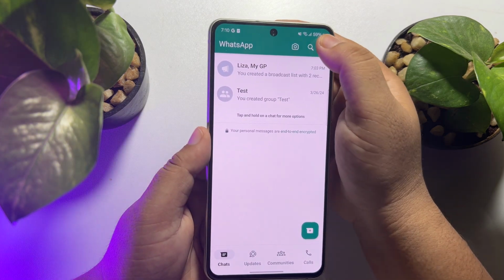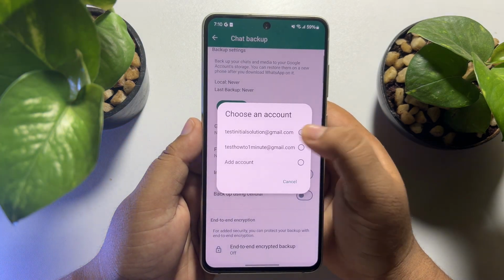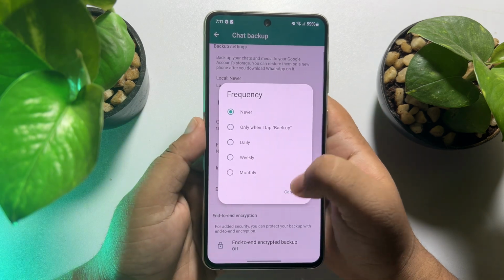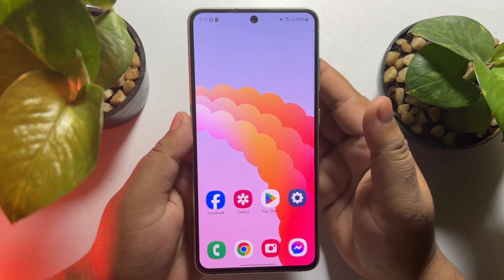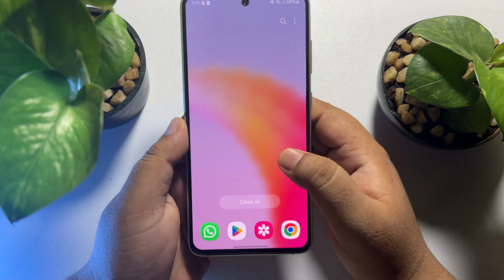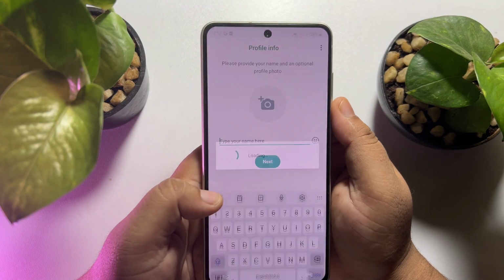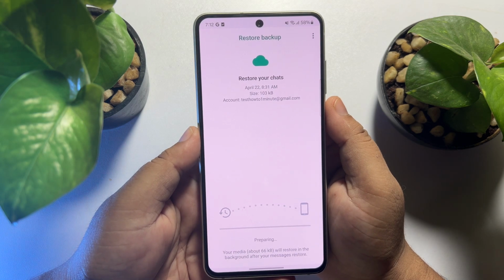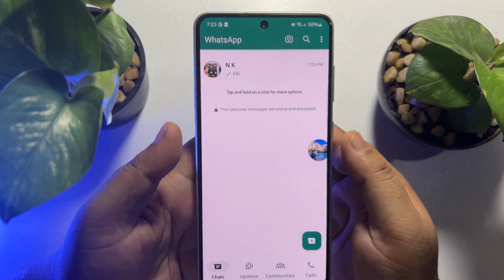How to restore WhatsApp backup from google drive | Recover WhatsApp backup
Learn how to restore WhatsApp backup from Google Drive step by step in this easy-to-follow tutorial. Never lose your important messages and media again!